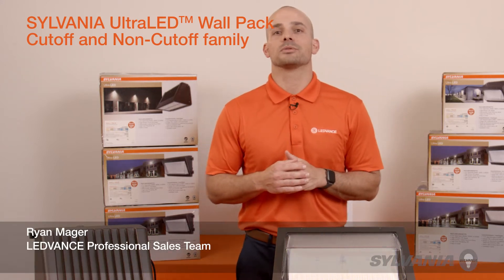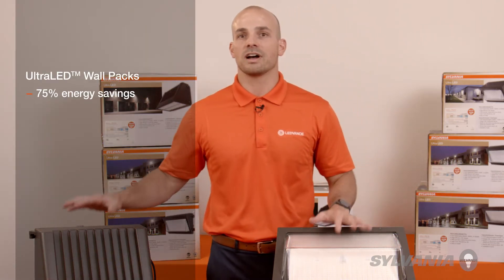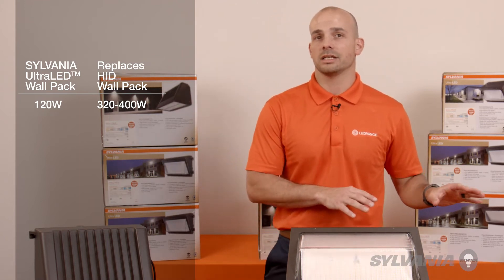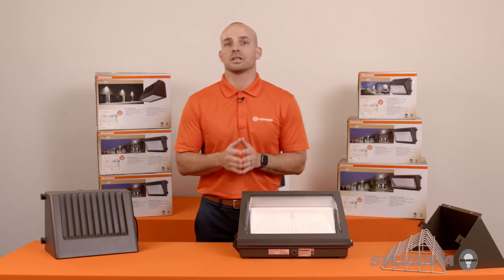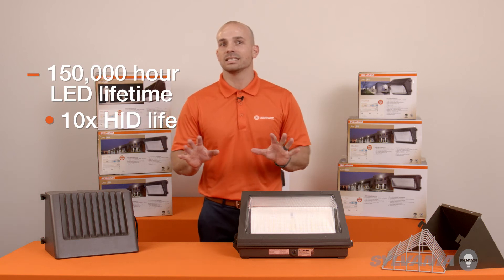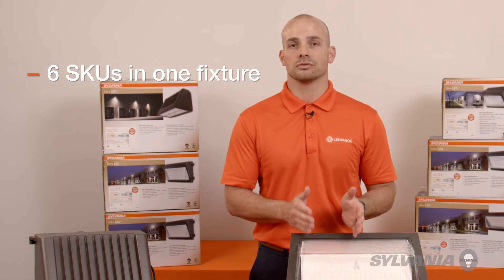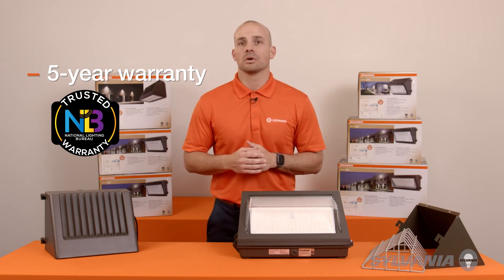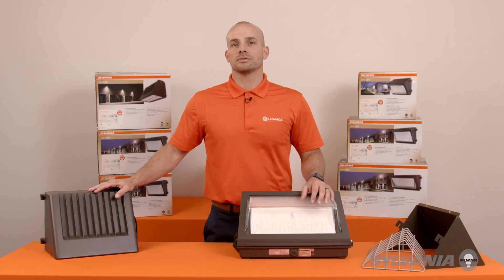RepClips - SYLVANIA UltraLED Wall Packs from LEDVANCE